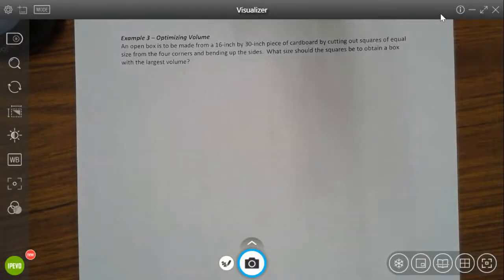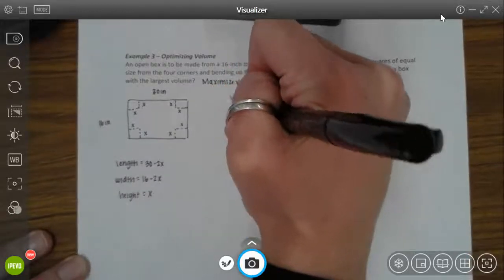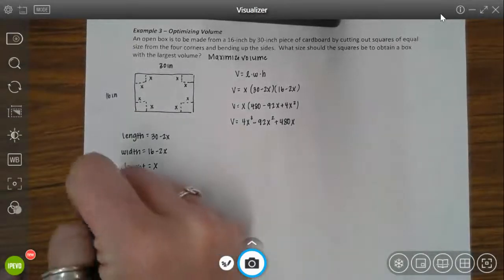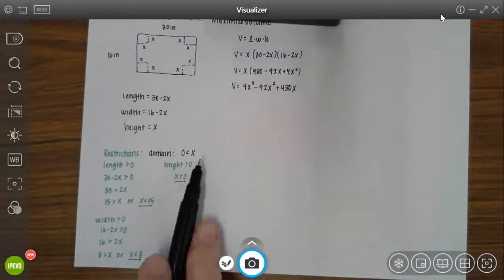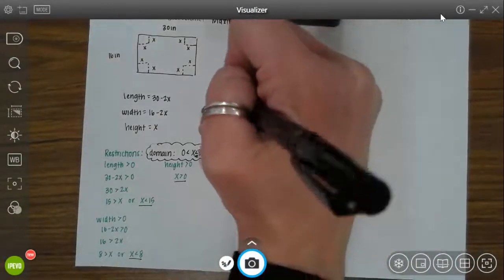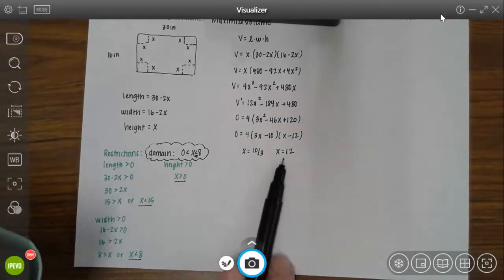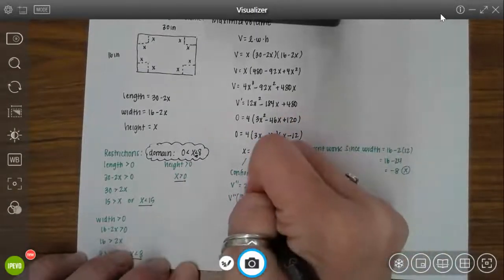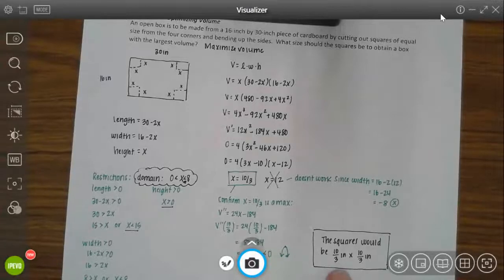Optimization: Volume Box Problem